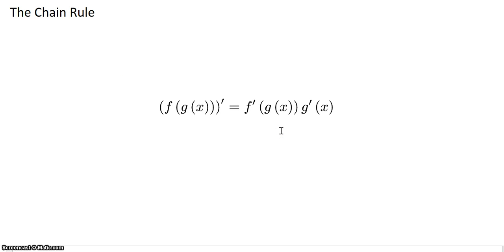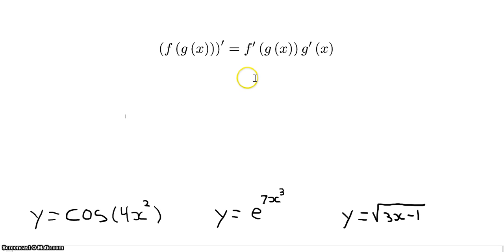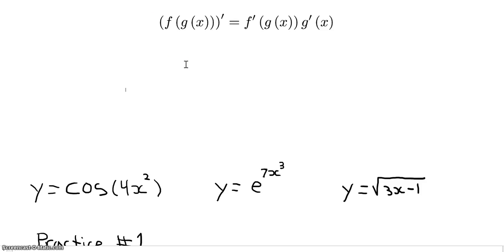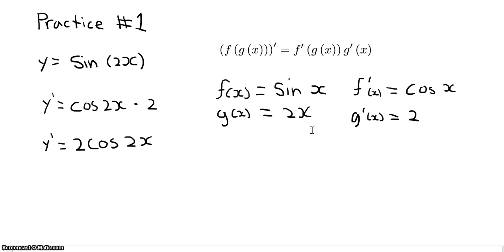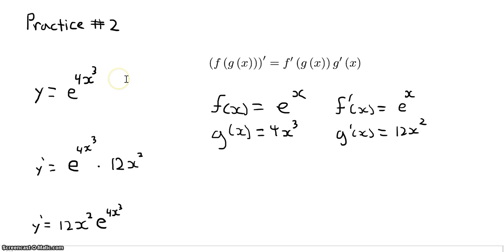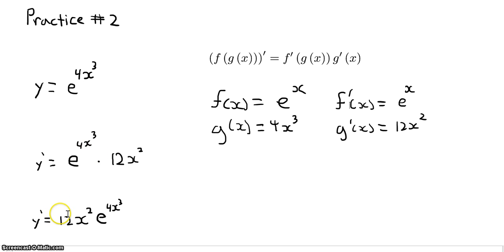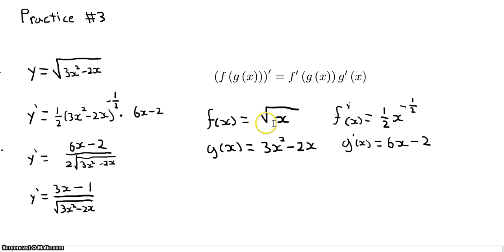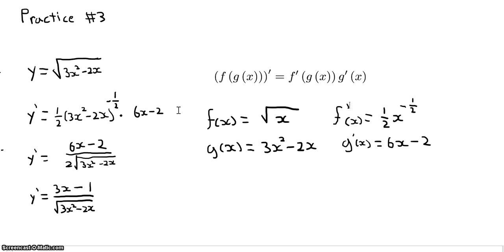The Chain Rule